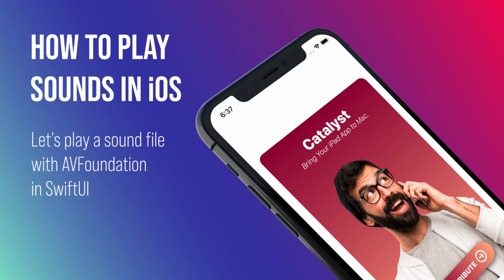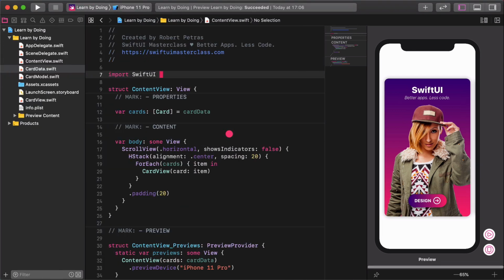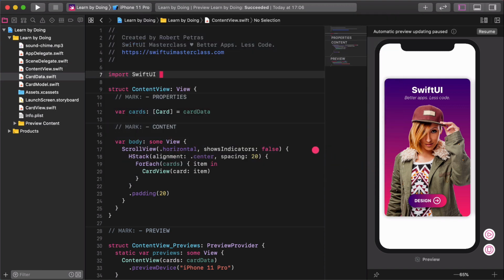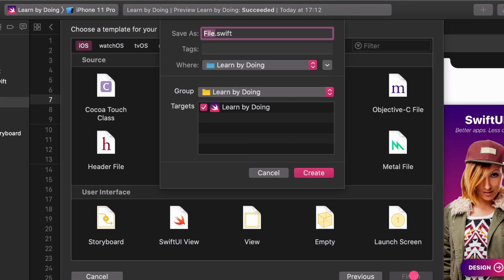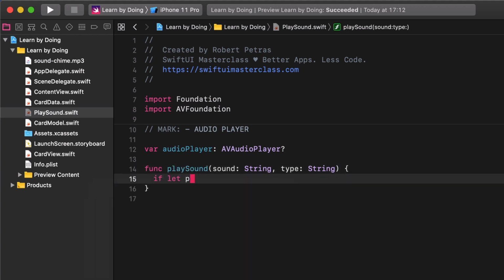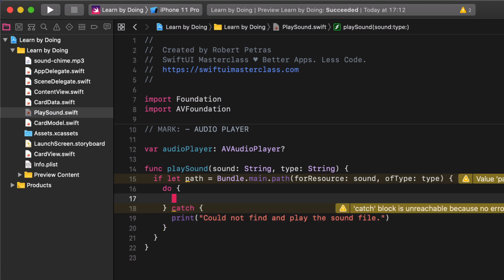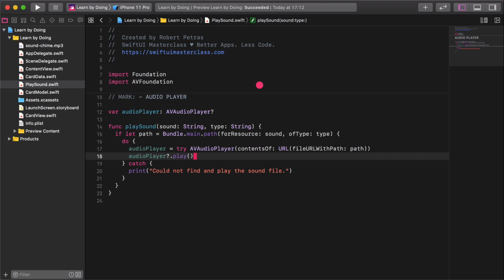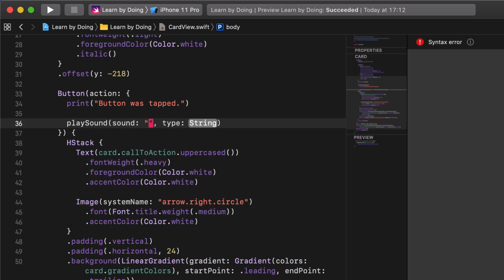How to Play Sound Files with AVFoundation - Part 9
Credo Academy ♥️ I think you will enjoy this SwiftUI class because sounds can make apps to life and increase overall user engagement at the same time. It’s always fun playing sounds and music in iOS development, and the same is true for SwiftUI.

CHAPTERS

00:00 Introduction
00:45 Add the sound file to the iOS app project
01:21 Create a new Swift file
01:39 Import the 'AVFoundation' iOS framework
01:58 Create an audio player variable
02:10 Create a new reusable Swift function
02:19 Add a file name and a file format parameter for the function
02:38 Use the 'Do-Try-Catch' error handling in Swift
03:10 Create an audio player
03:25 Play the music file in the function
03:45 Implement the function in the project
04:03 Call the 'Play Sound' function inside the button
04:23 Start the Live Preview in the Xcode's Canvas
04:33 Test the SwiftUI application
04:45 Build and run the iOS project in the Xcode's Simulator
05:00 Test the user experience in the Simulator